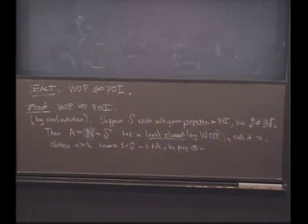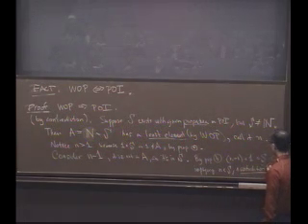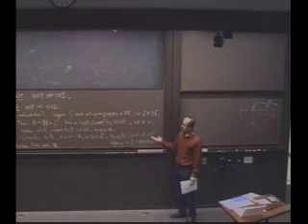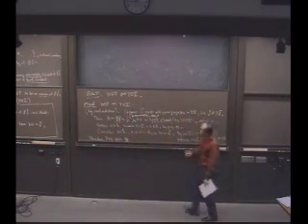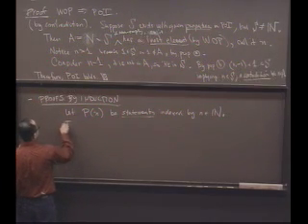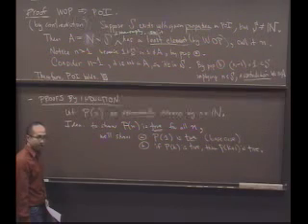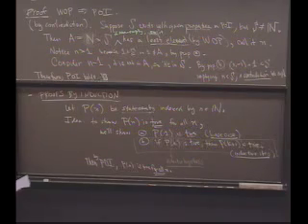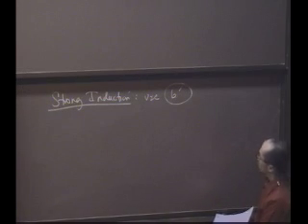Real Analysis, Lecture 6: The Principle of Induction (3/8)